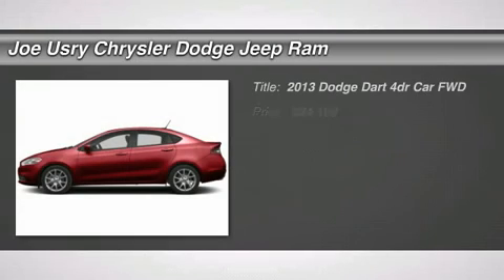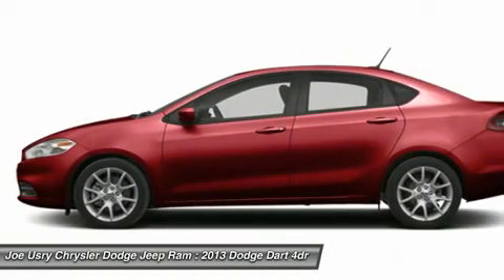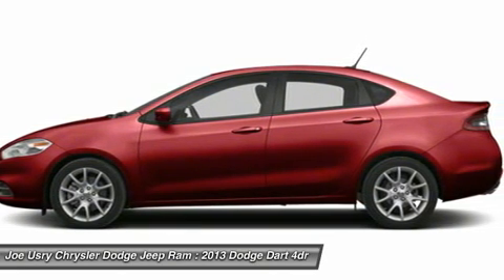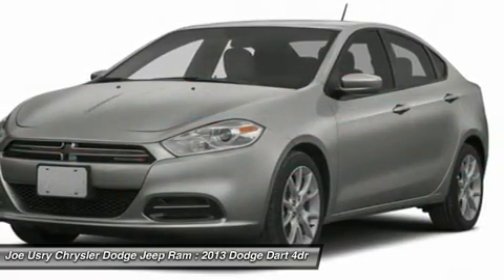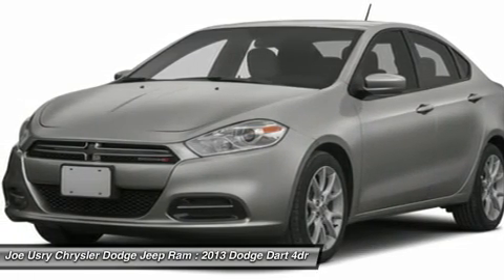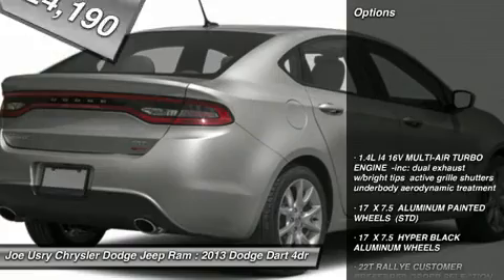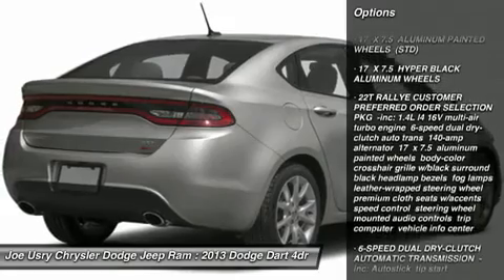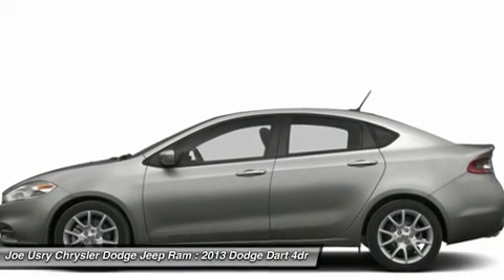2013 DODGE DART Jackson, MS D5417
2013 DODGE DART Jackson, MS
Stock# D5417

5395 I 55 N.